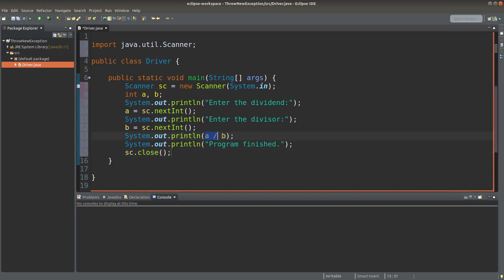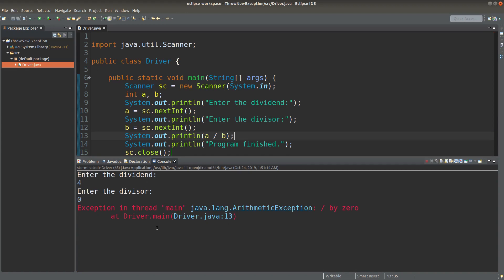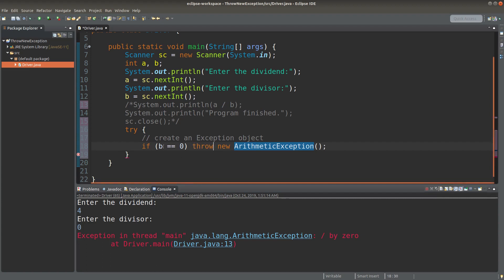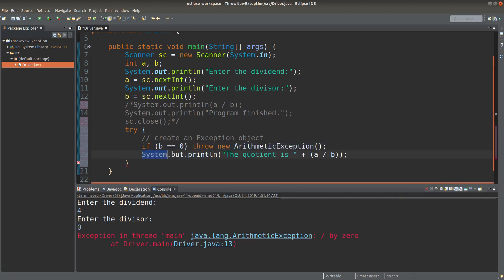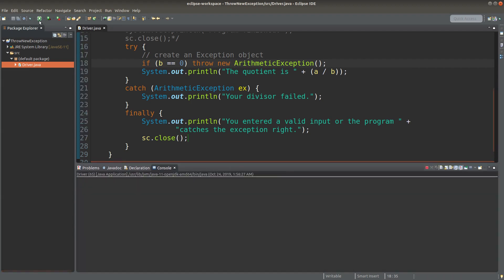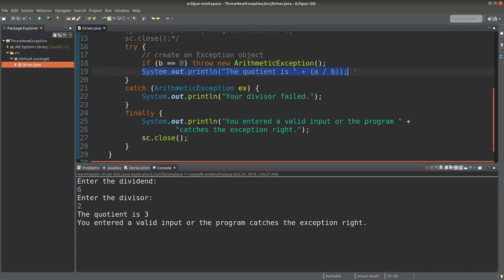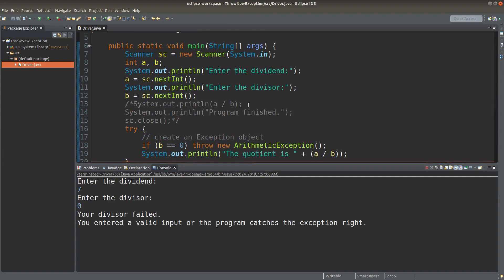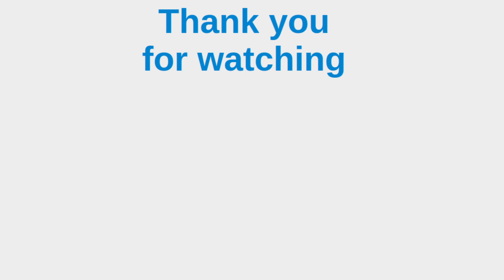Throw exception object for exception handling - Basic Java Fast (44)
We can throw Exception objects explicitly, which must be caught and handled by the calling method.